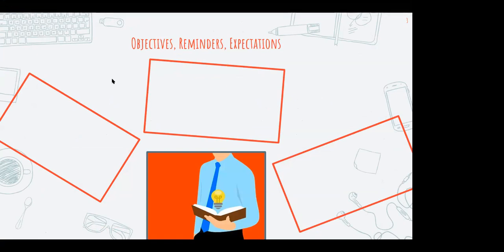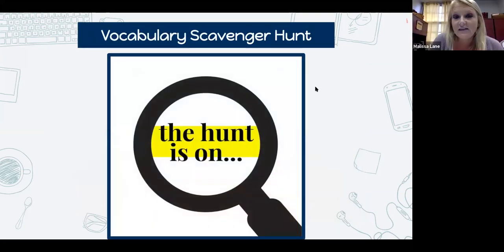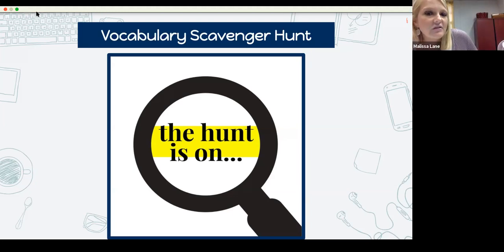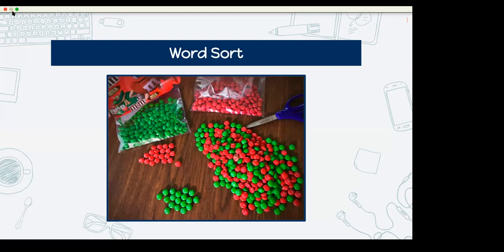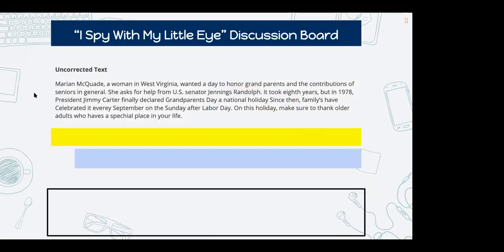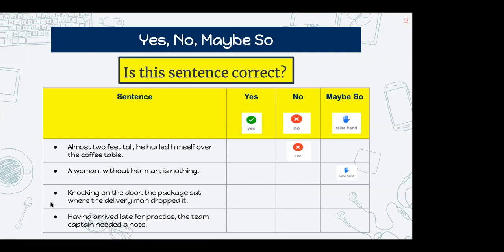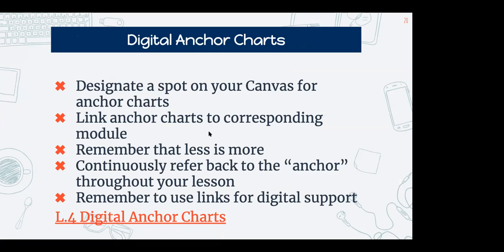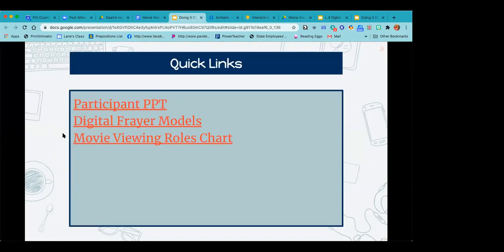Doing It Digital PD Recording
This session will equip ELA teachers with multiple strategies for engaging students during virtual instruction.
Including but not limited to the following topics:
Vocabulary Instruction
Digital Grammar
Virtual Best Practices